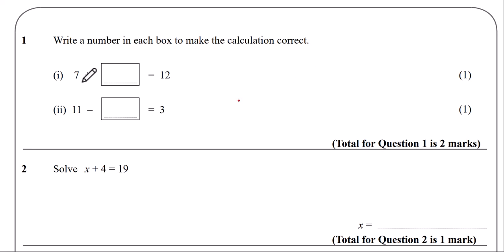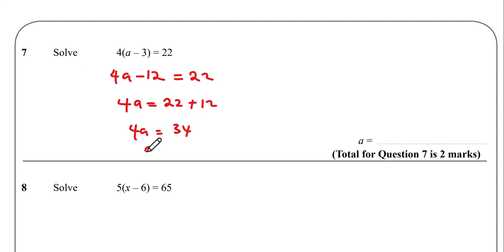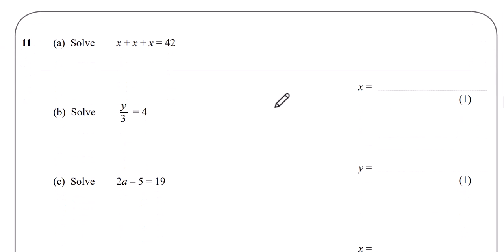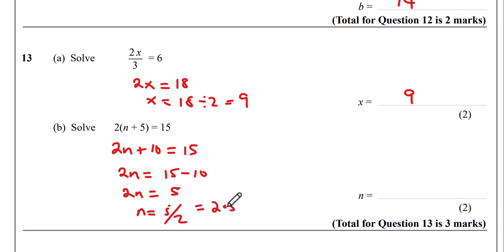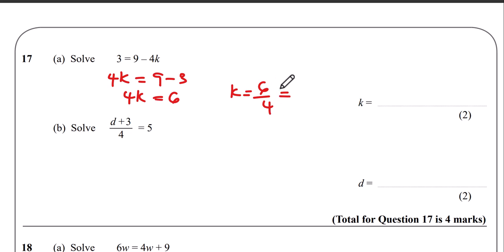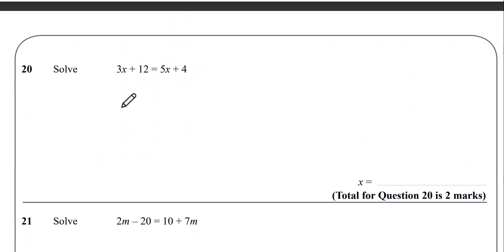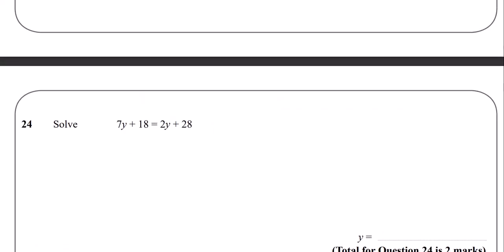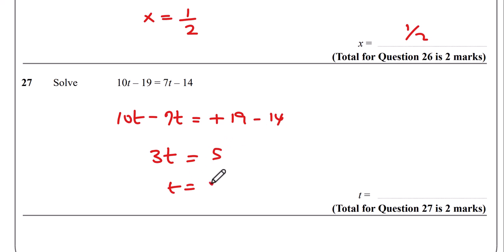Demystifying Simple Linear Equations | Step-by-Step Math Solutions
If you've ever felt daunted by the world of algebra, fear not! In this video, we'll guide you through the step-by-step process of solving simple linear equations, making the journey from confusion to clarity a breeze.

📌 What You'll Learn:
1️⃣ Introduction to Linear Equations: Understand the basics and importance of linear equations in mathematics.

2️⃣ Isolating Variables: Learn how to isolate variables on one side of the equation using simple operations, demystifying the process.

3️⃣ Balancing Both Sides: Master the art of keeping equations balanced by performing the same operation on both sides, a key principle in solving linear equations.

4️⃣ Real-Life Examples: Dive into practical examples that showcase how these equations apply in everyday scenarios, giving you a clear understanding of their relevance.

5️⃣ Tips and Tricks: Discover useful tips and tricks to streamline your problem-solving approach, making the process more intuitive.

🚀 Why Watch?

Perfect for Beginners: Whether you're just starting out with algebra or need a refresher, this tutorial is tailored to all levels.
Clarity in Minutes: Get to the core of linear equations with a quick and straightforward breakdown, saving you time and frustration.
Interactive Learning: Engage with the content through real-life examples and practice problems to solidify your understanding.